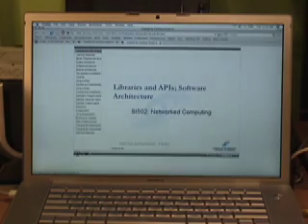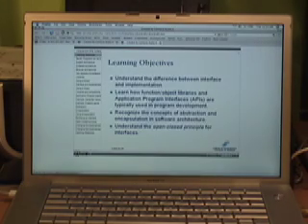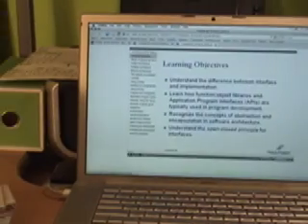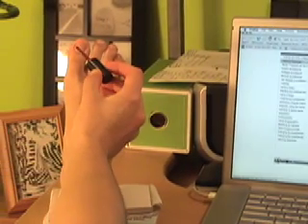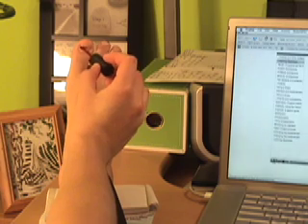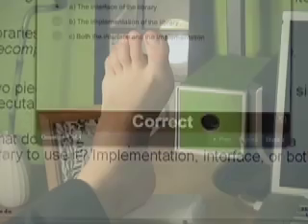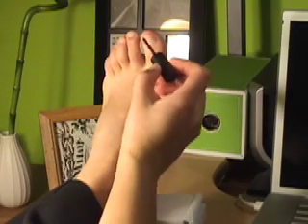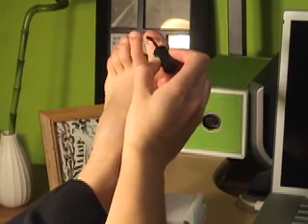Grad School and Me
Submission for SI Contest